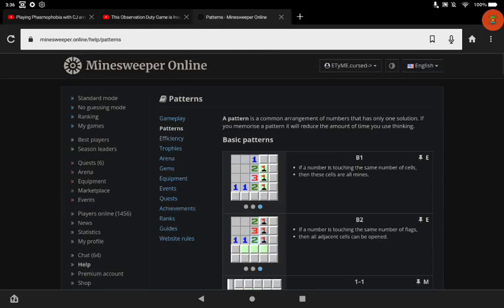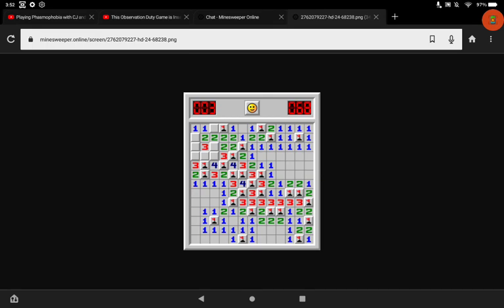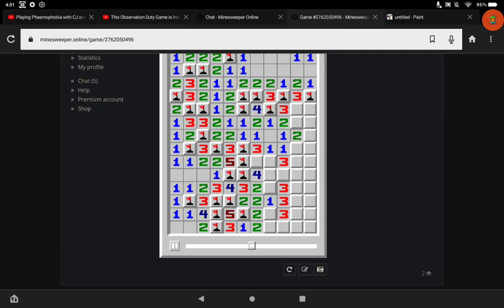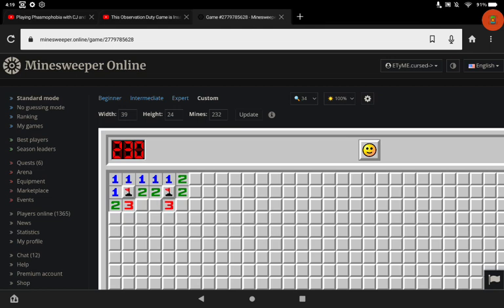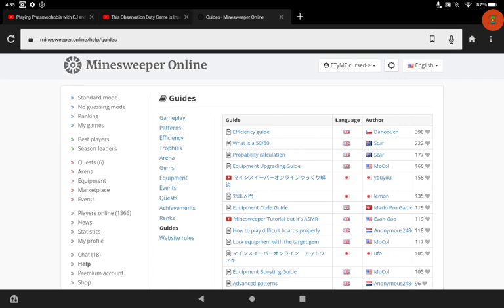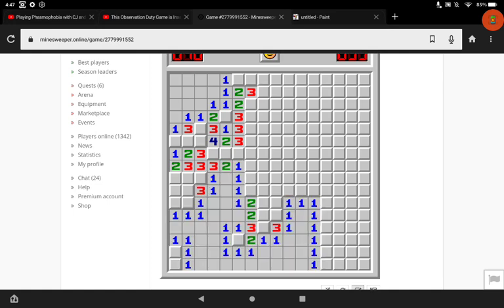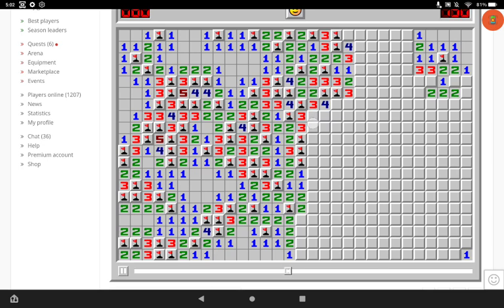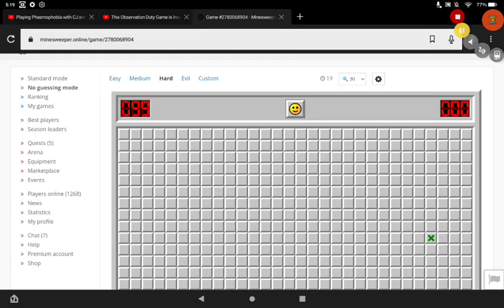A early to late game guide to minesweeper. Includes advanced logic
today I will teach the ways of sweeping mines with logic and showing examples of that.